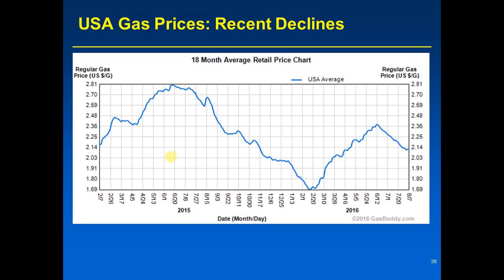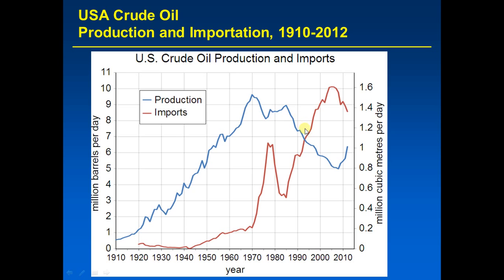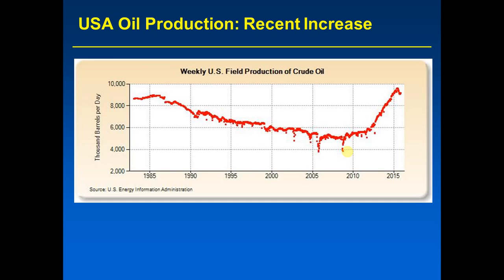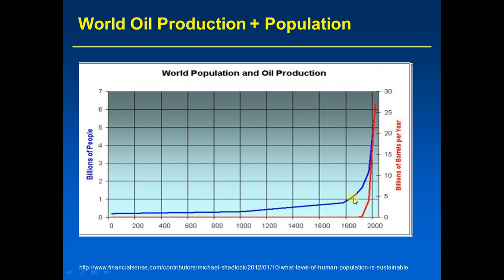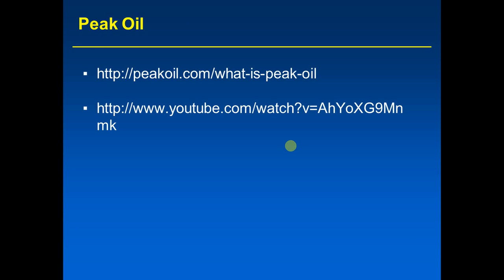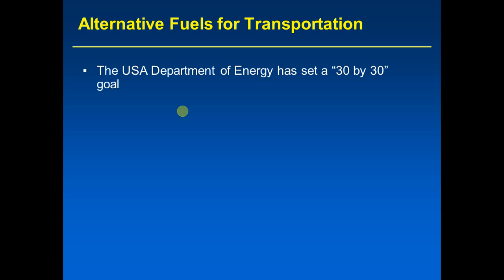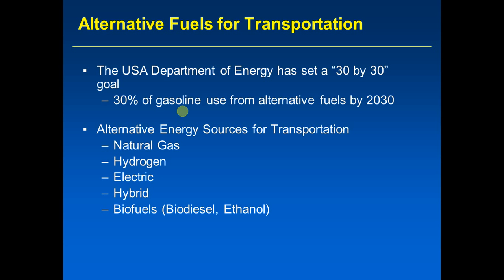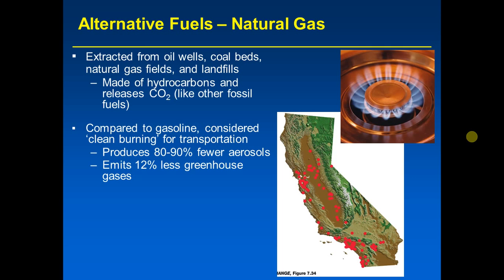Global Warming Lecture 11 - Part 3